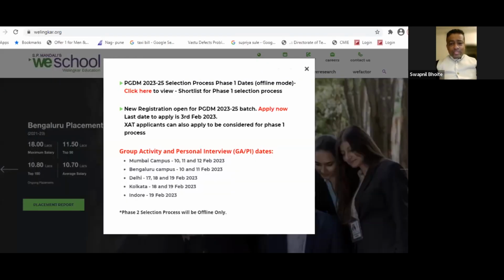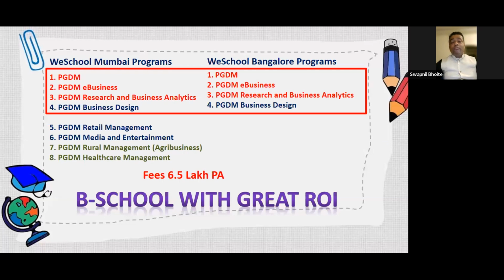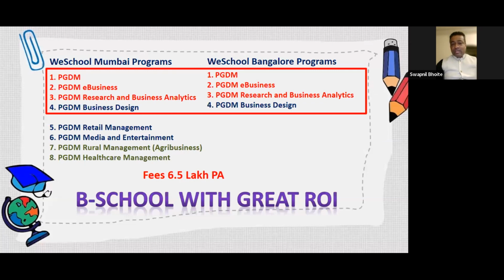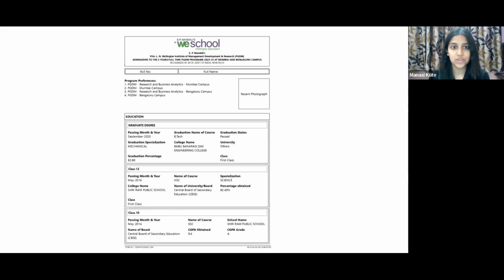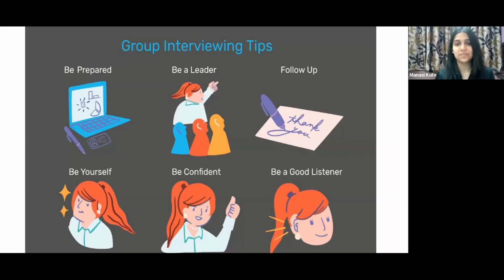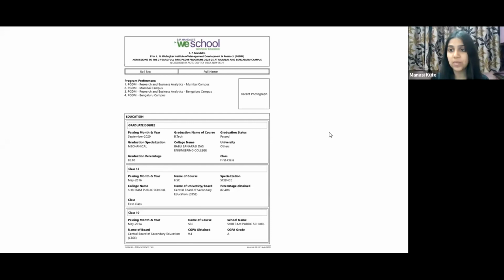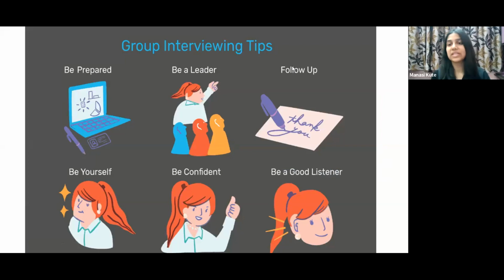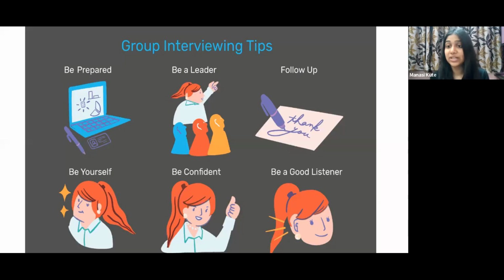All About Welingkar Admission Process 2023 | Admissions 2023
Congratulations on being shortlisted!
If you have missed the informative webinar on "Expert Guidance on New Selection Process", worry not! Watch the video to hear what our final-year students have to say about their journey through admissions and how it will be different for you.